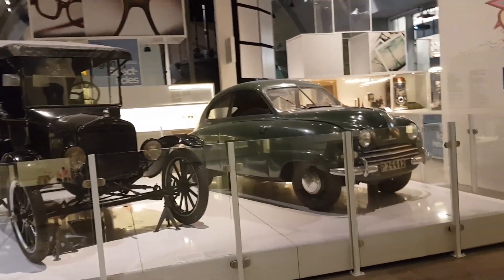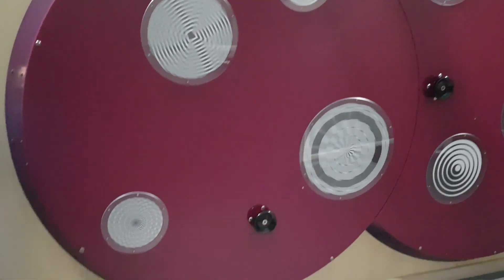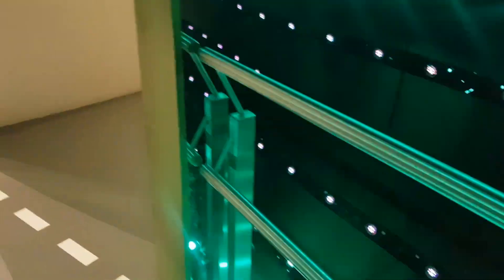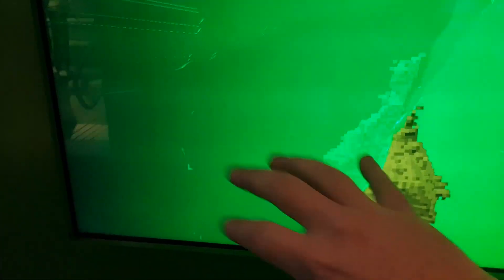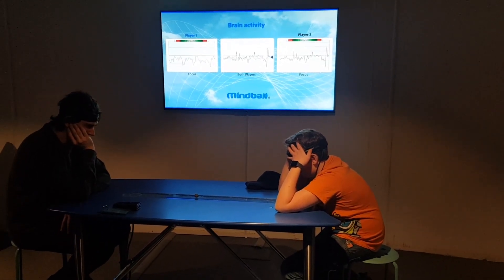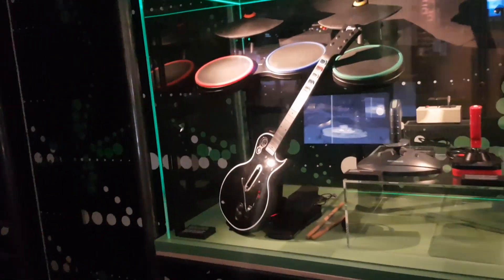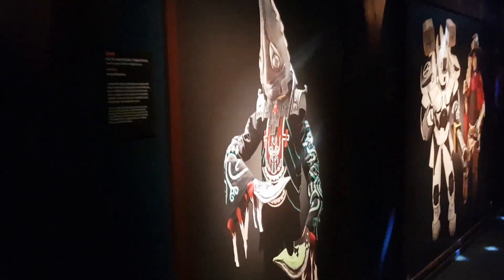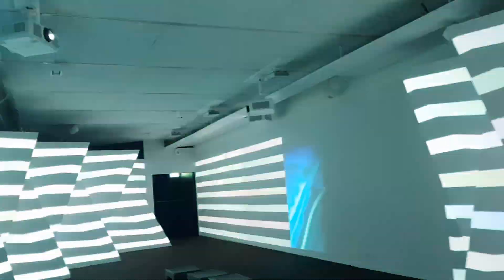Discover Your Inner Child at the Museum of Technology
Last week we were invaded by robots, but today I'm having a look at all the weird and geeky things you can find at the Museum of Technology in Stockholm.

See everything from retro technology and rockets to cutting edge games and fun activities!